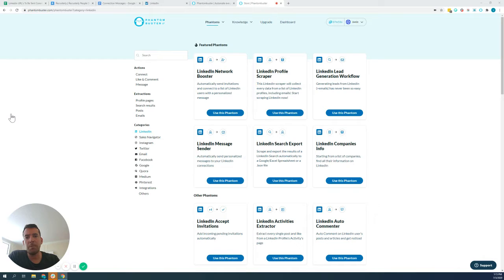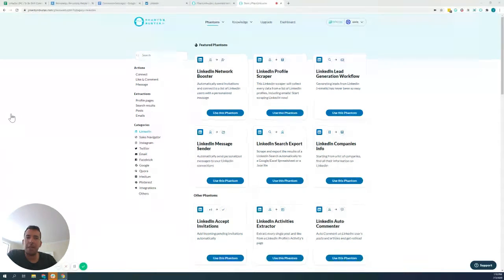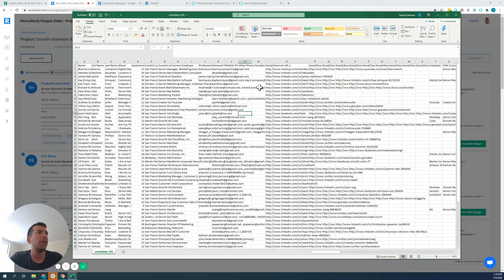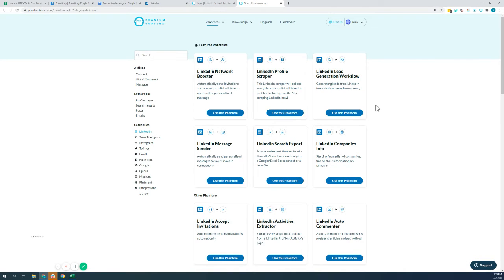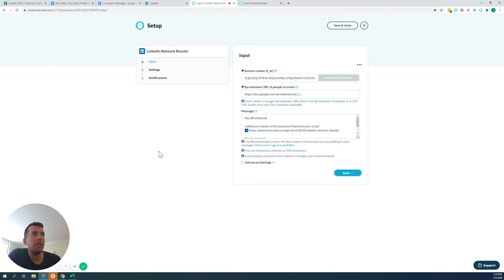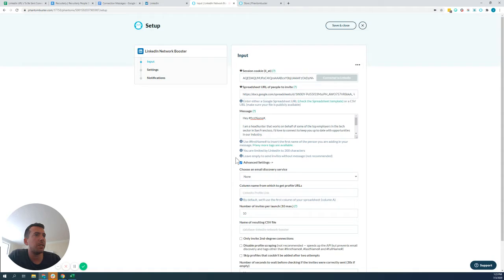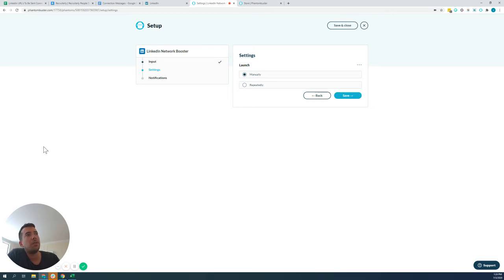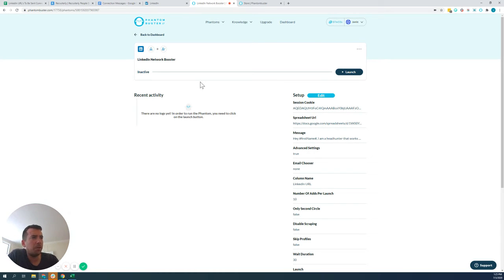Automation Recipe: Recruiterly's People Data & LinkedIn Connection Booster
Check out Recruiterly's latest automation recipe, implement this recipe and save hours of your time connecting with prospects on LinkedIn. Jamie, one of the founders takes you through step by step, from searching in the People Data Tool to launching the automation flow using Phantom Buster.